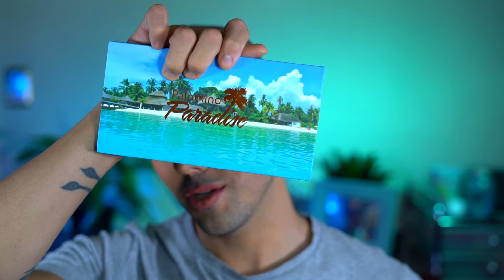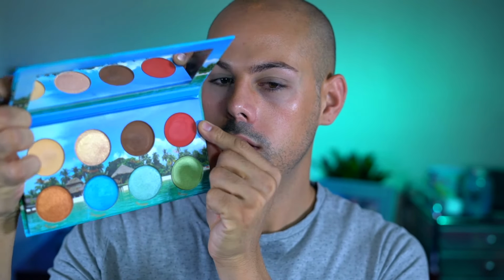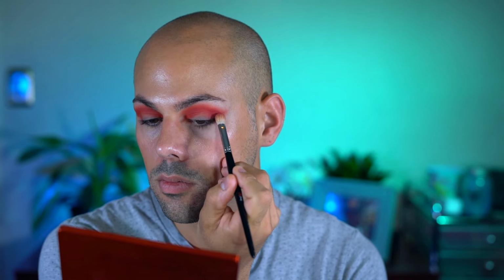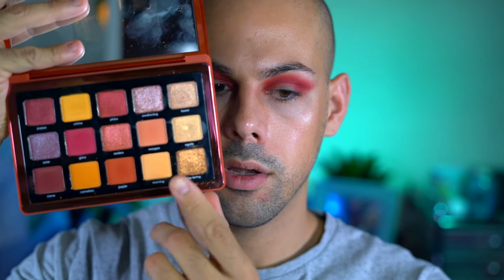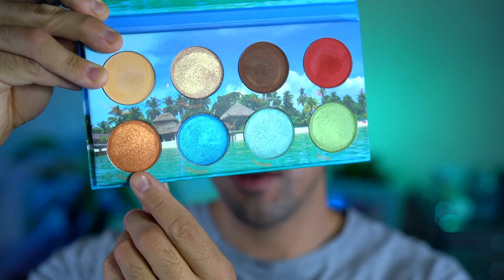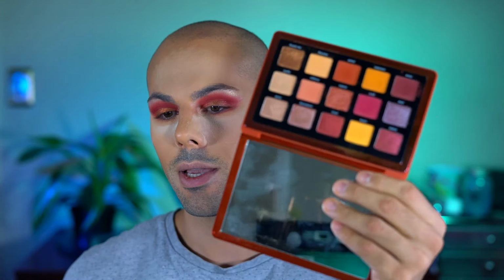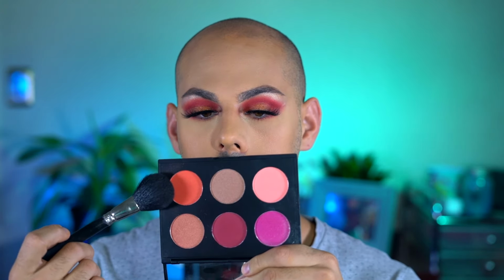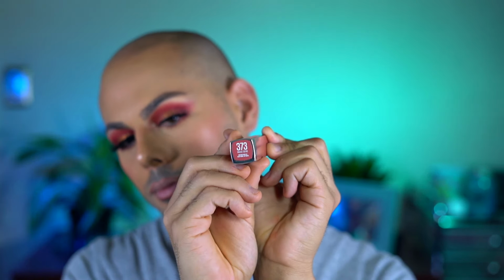Sunset Summer Eyes Tutorial | CXC Beauty